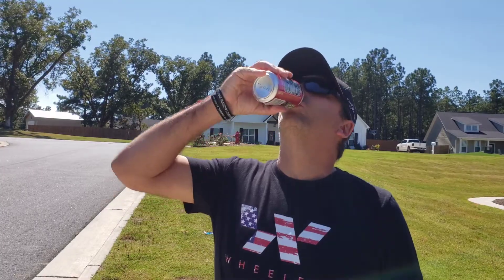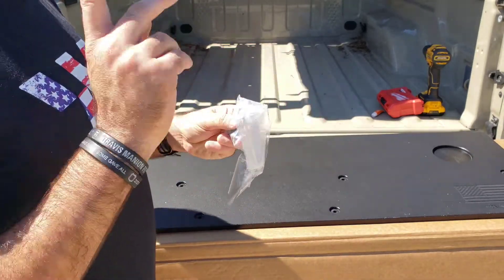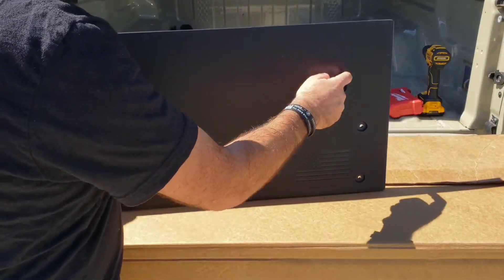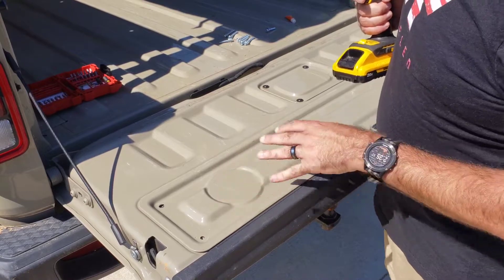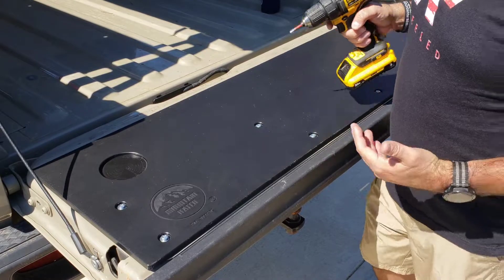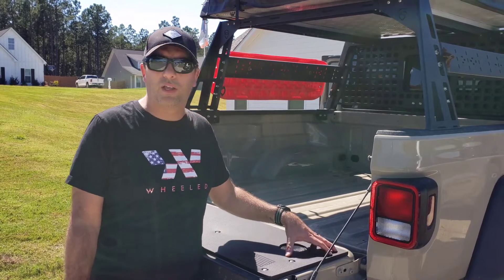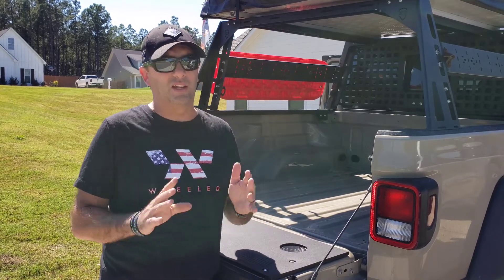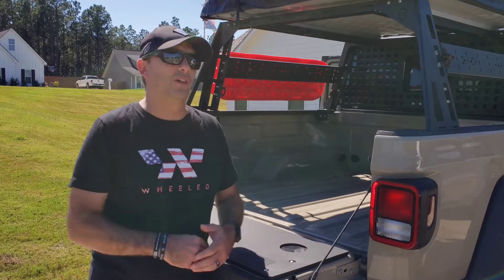Jeep Gladiator | Mountain Hatch Tailgate Install and Review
Today we are adding a vital piece of camping equipment to our Jeep Gladiator!